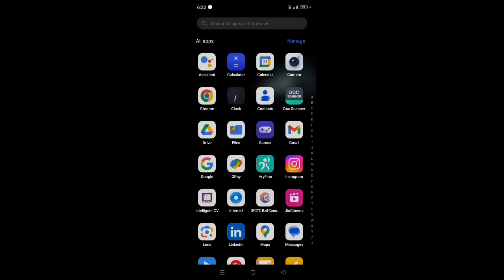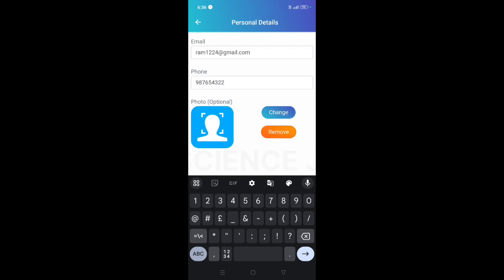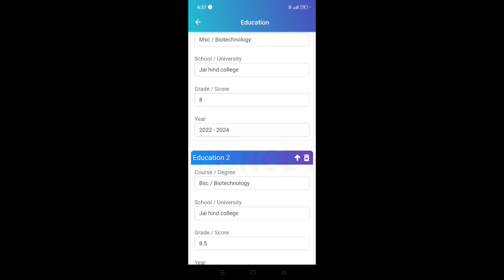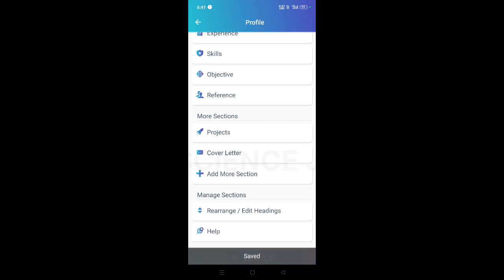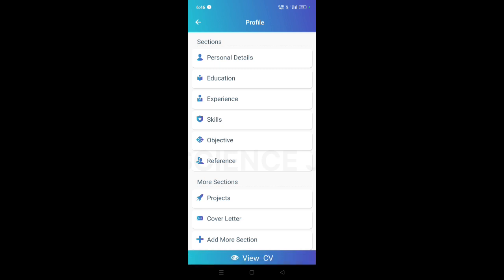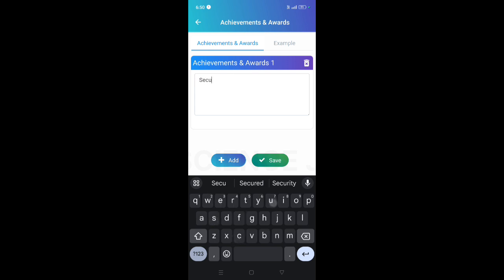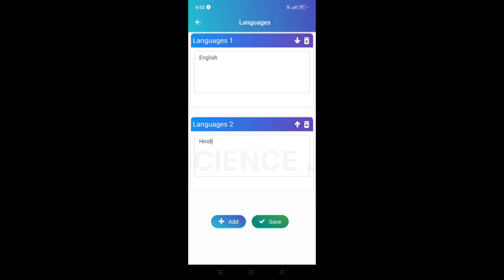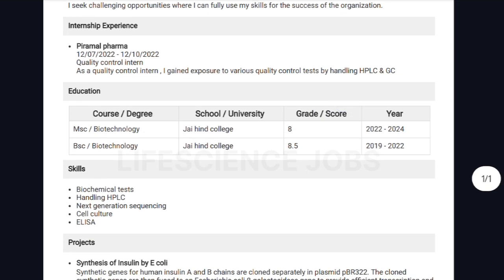How to create ATS friendly resume in mobile | Resume for Lifescience Biotechnology Microbiology jobs